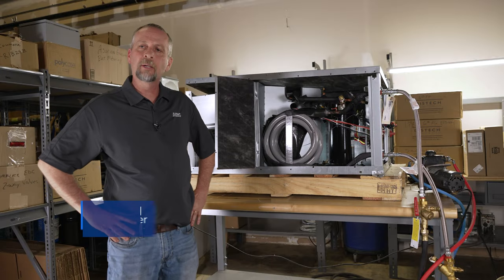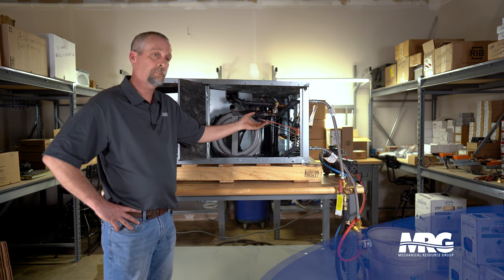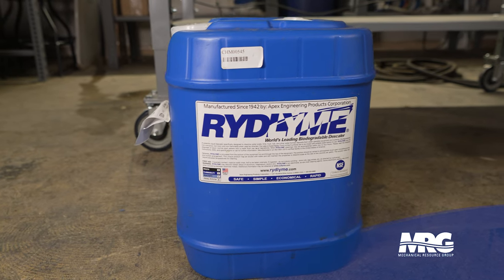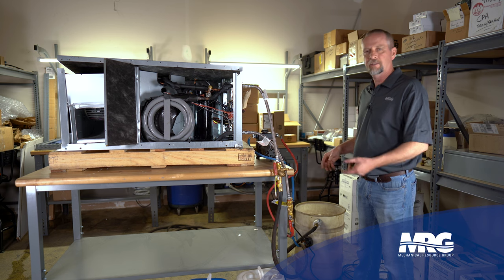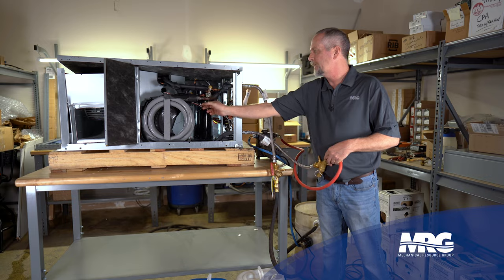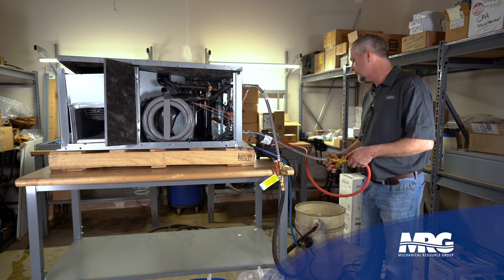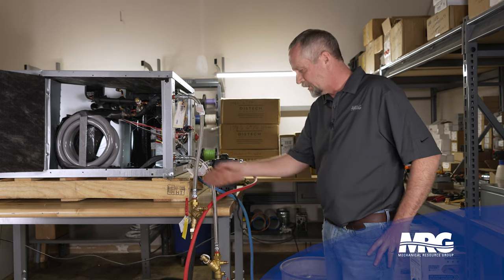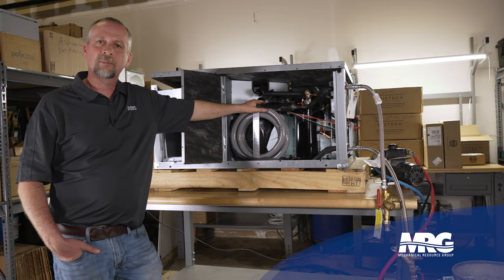Flush All Your Problems - The Secret to Descale a WSHP Heat Exchanger!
Learn how to flush a water source heat pump heat exchanger with Descaler in this video. By following these steps, you can avoid costly repairs and keep your WSHP system running smoothly.

This video is aimed at skilled tradespeople or technicians who need to flush a heat exchanger. By following the simple instructions, you'll be able to flush your heat exchanger the right way and avoid expensive repairs in the future. Tune in and learn how to flush a heat exchanger with the right Descaler!